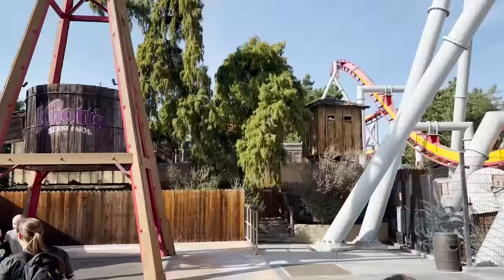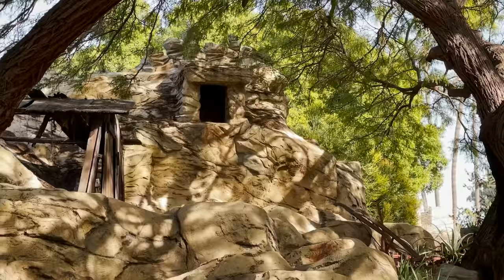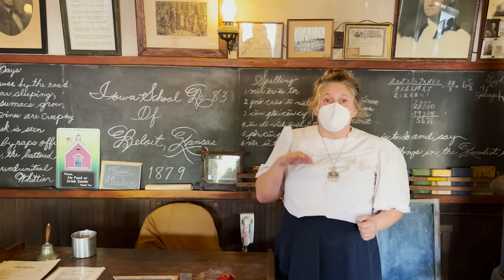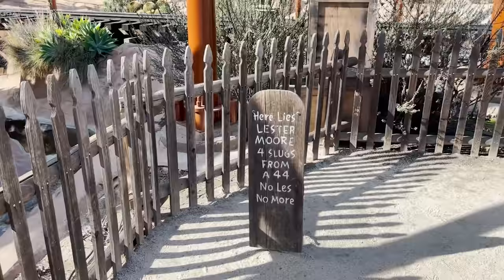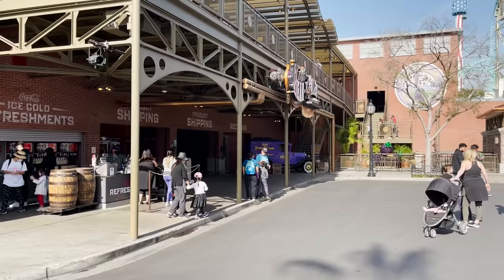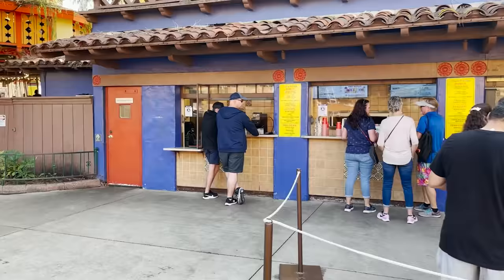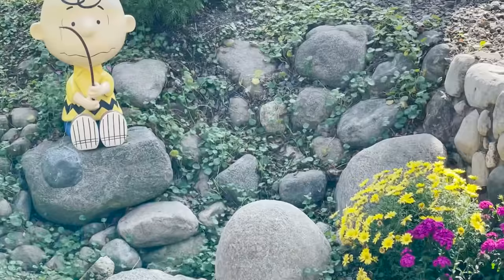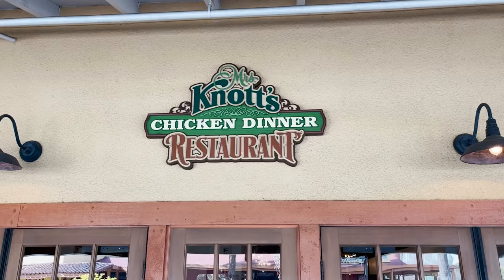Knott's Berry Farm FULL TOUR | Everything You Need To Know About Knott's Berry Farm Before You Go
Knott's Berry Farm was America's very first theme park. Lets go through a walk of Knott's Berry Farm and look at the different lands and attractions that Knott's Berry Farm has. Plus we look at some amazing food.

USE THIS LINK TO GET DISNEYLAND OR KNOTT'S TICKETS

Thank you to our Patreons for supporting us! We love you!

If you want to become a Patreon and receive a bonus video every Sunday night where Amanda and Chris answer your questions you can sign up here for as little as 3 bucks a month.

0:00 Introduction
0:34 $1000.00 Dream Vacation Giveaway
1:23 Knott's Berry Farm Entrance
1:50 Ghost Town
4:18 Pan For Gold
7:29 Blacksmith
9:27 Sad Eye Joe
10:00 Best Corn On The Cob
10:55 One Room School House
15:00 Stage Coach Express Coaster
16:01 Boothill Cemetery
17:53 Best Drink At Knott's
19:46 Calico Mine Train
20:35 Boardwalk
26:05 Fiesta Village
29:41 Camp Snoopy
34:41 Mrs. Knott's Fried Chicken

Platinum:

Jonathan
Anne C
Trace & Jessica G
Rob Moreno
Franky Jr.

Professors:

Lola
The Stockett Family
Jeff Maddog
Brandon L
Kimberly Moore
Nicole Kurtiak
Kittel Family
Natalie C
Avery H
Karina Escalante
Kings Inn Anaheim

Video Edited by Alyssa LaBotz